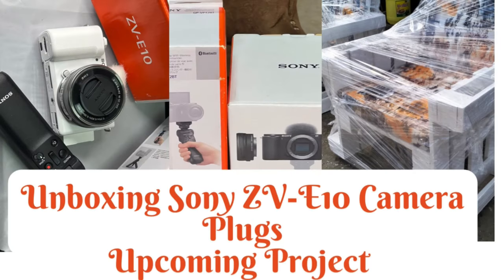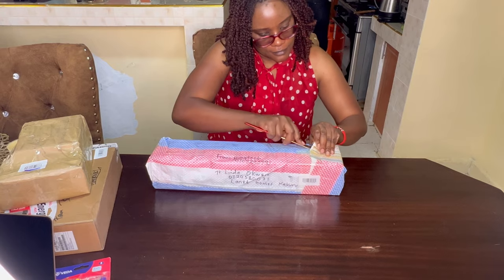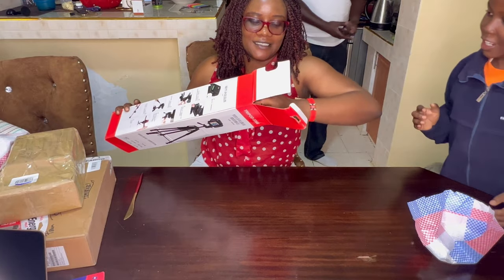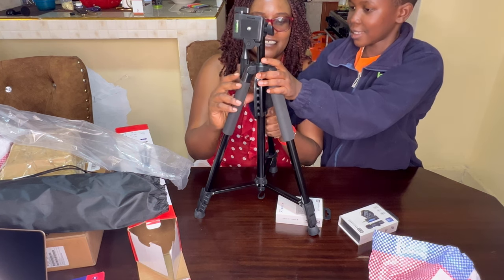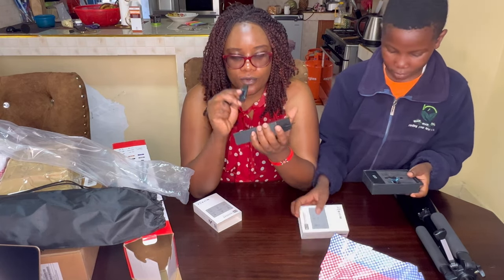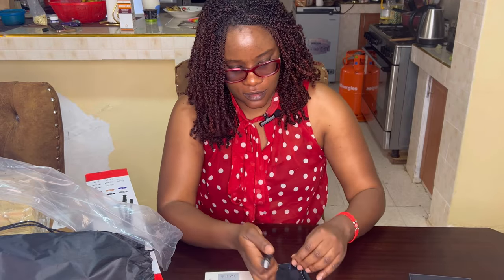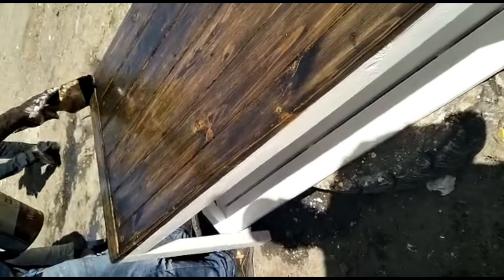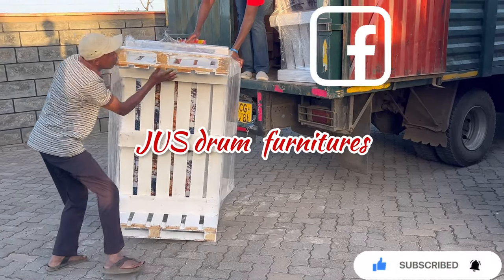Unbox the Ultimate YouTube Camera- A Sony ZV-E10 Camera/Tripod/School Bag plug/New Makeover.